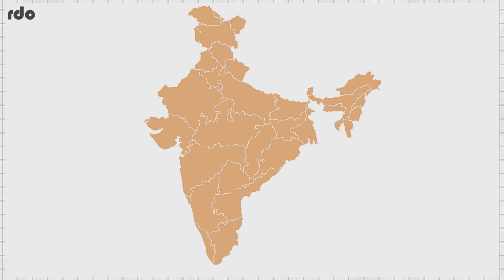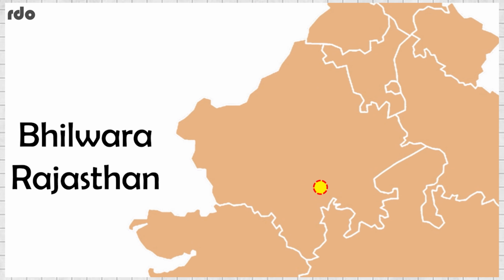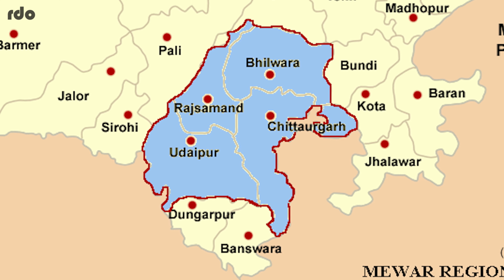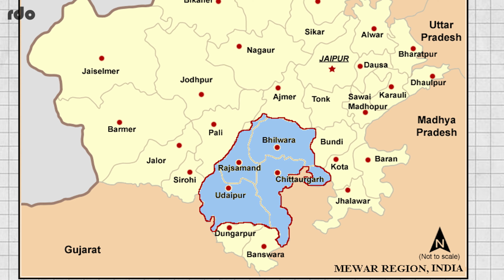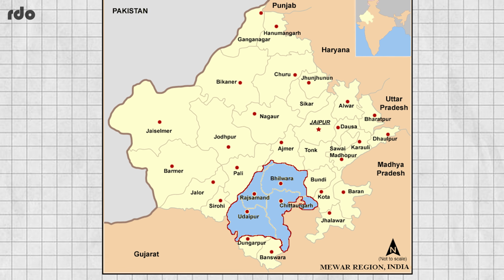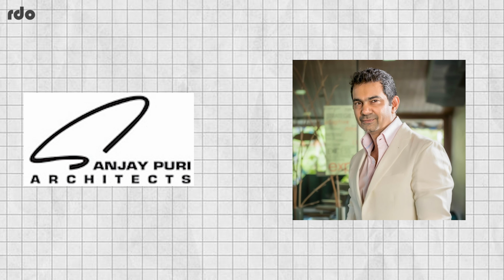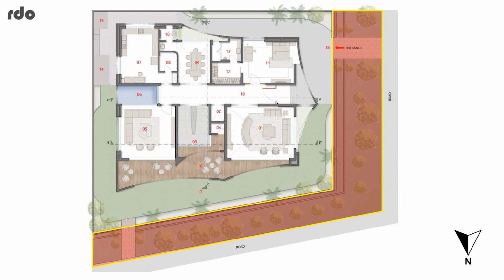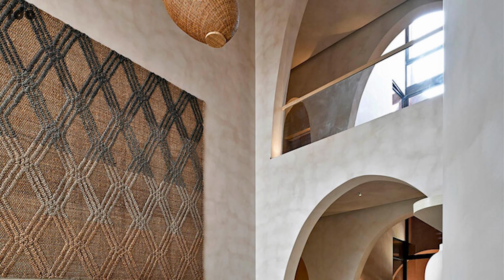Arch House or Mirai house of Arches | House architecture | rdo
I hope you like the video and add some value in your life.

Sources:
-Google images
-You tube videos
-Pintrest images